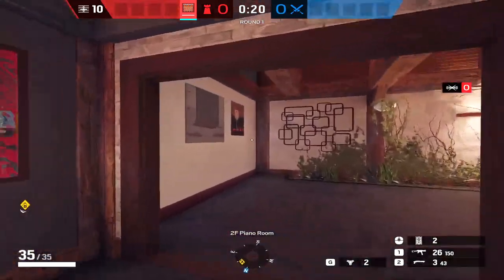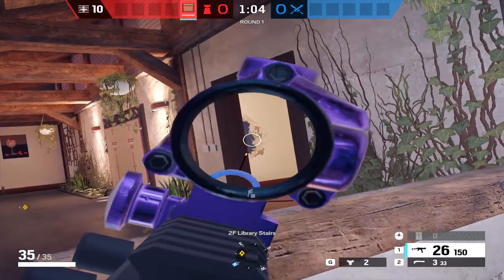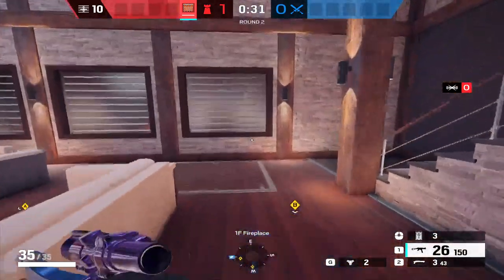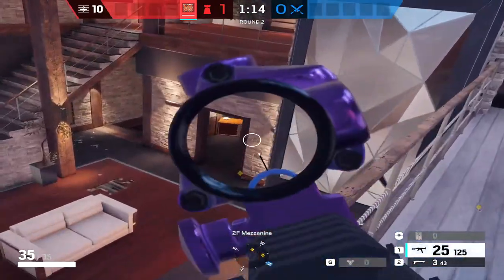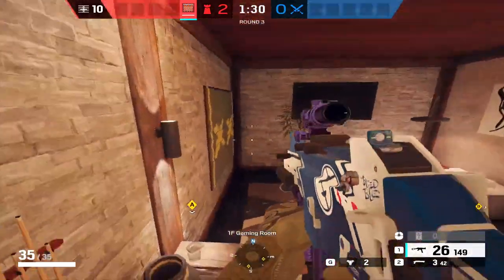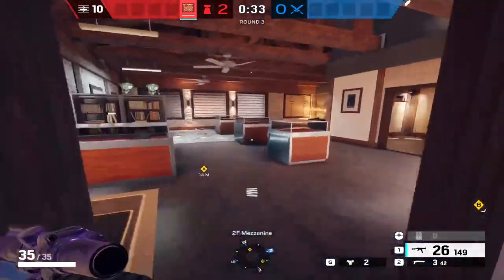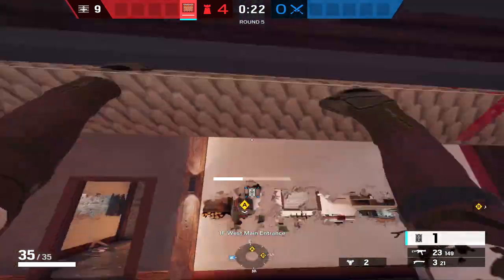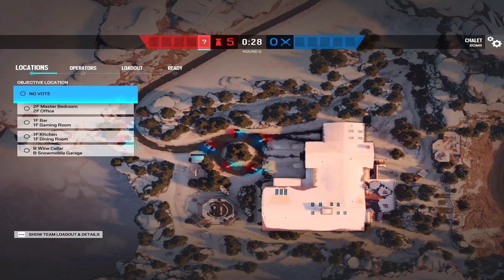How to Play Castle on Chalet (Y8S1) - Rainbow Six Siege Strats & Gameplay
Honestly one of the worst maps for a castle, I hope you enjoy what's to come next though :)

0:00 - 2F Master/Office
3:44 - B  Wine/Snowmobile
6:54 - 1F Bar/Gaming
9:25 - 1F Kitchen/Dining

OUTRO SONG ▼